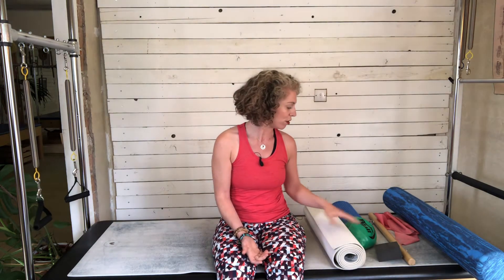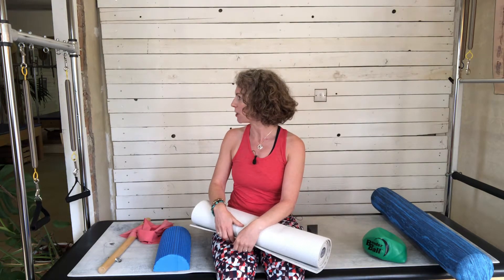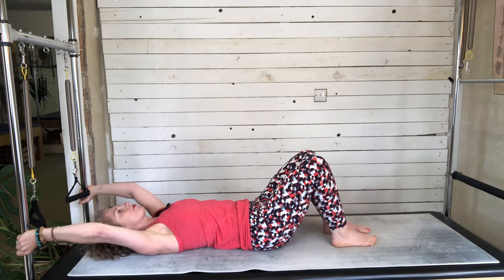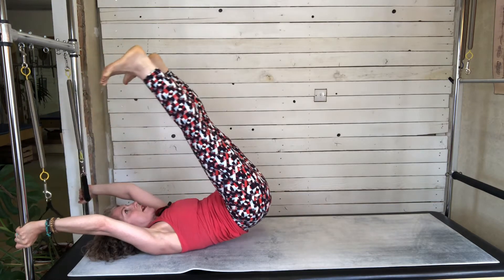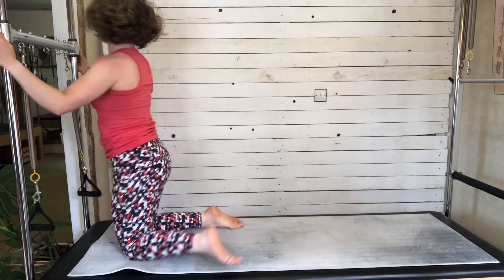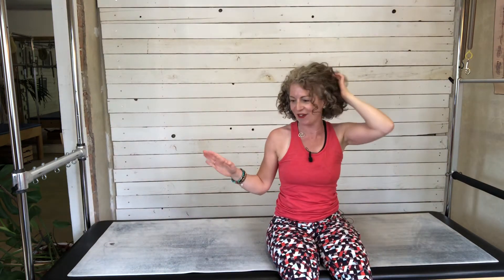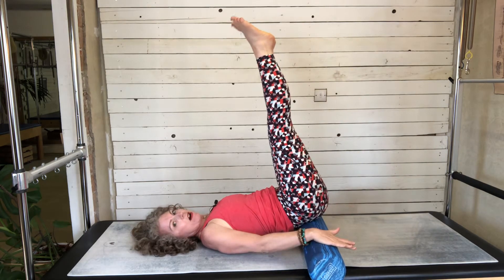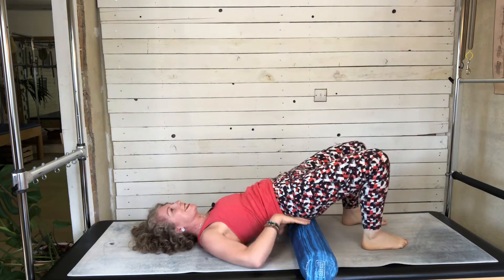Pilates Teacher - Roll Over Tutorial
There’s always a way & here’s a selection of props & ways to access your Roll over & tools to help you teach it to your clients.